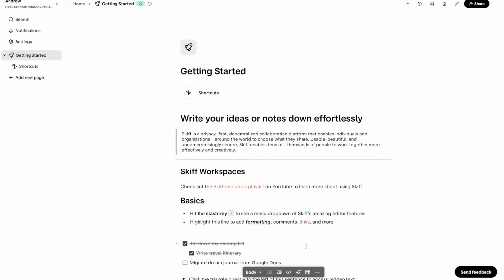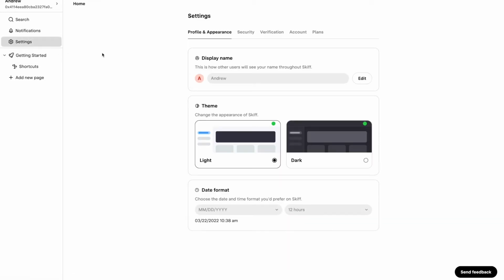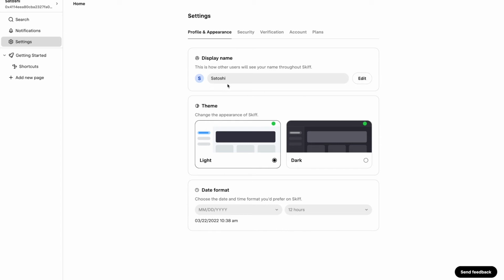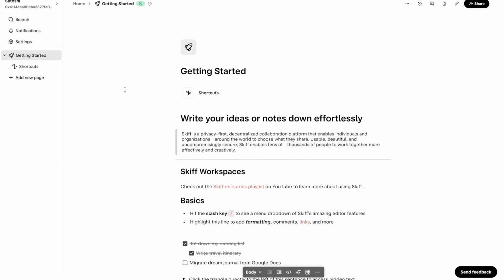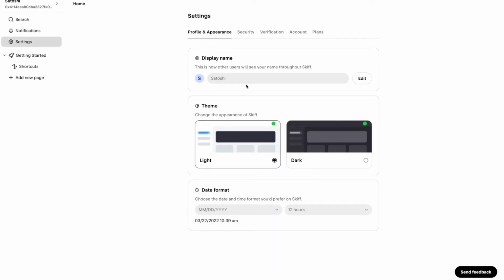How to change your display name on Skiff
This video will show you how to change your username on Skiff. Your display name will be visible to all your Skiff collaborators.